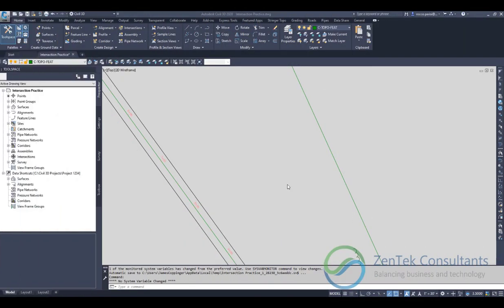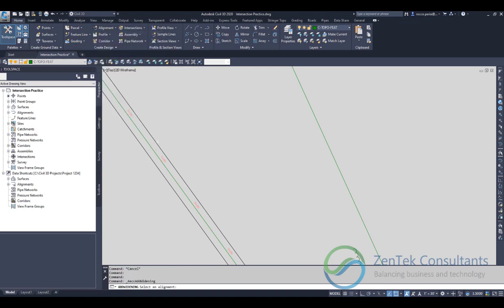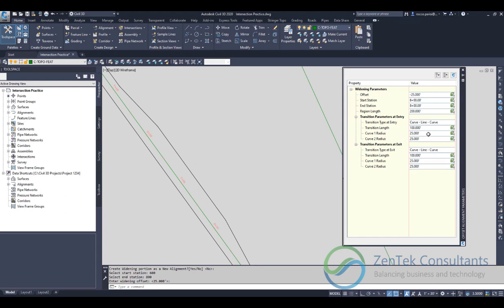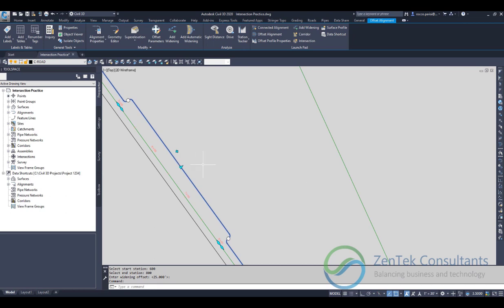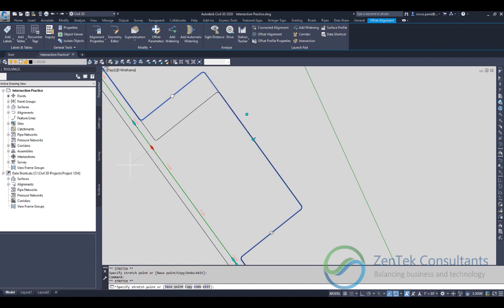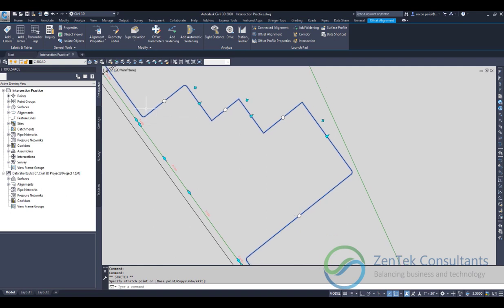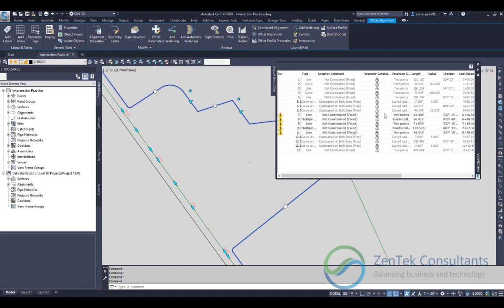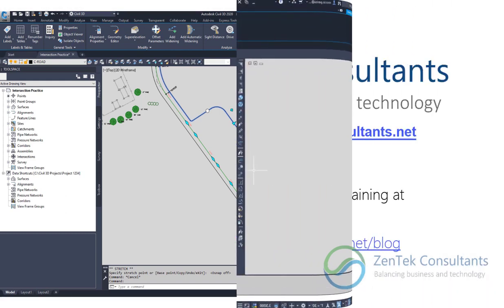AutoCAD Civil 3D Alignments Like You've Never Used Them Before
More than just a tool to create multiple lanes in a roadway, we'll show you how you can use the Create Widening tool under Alignments to do layout and design work.